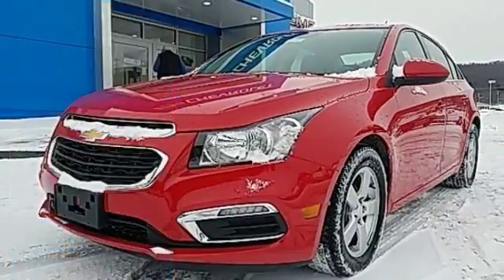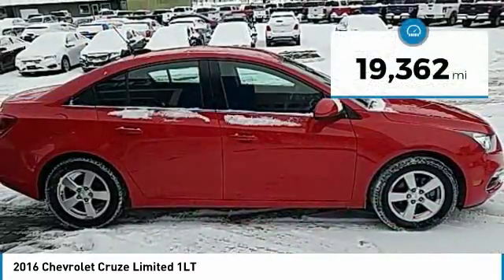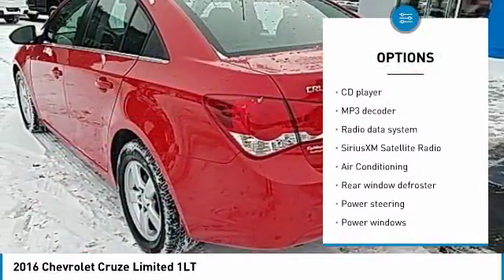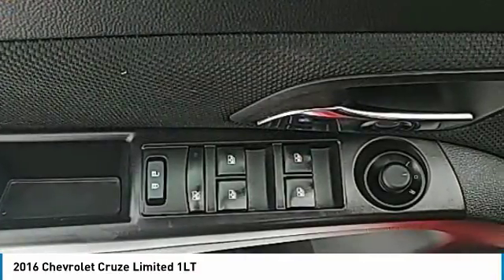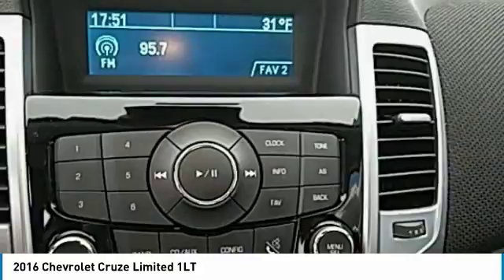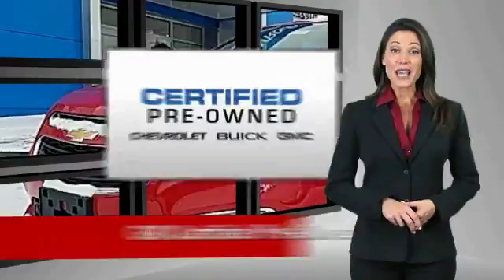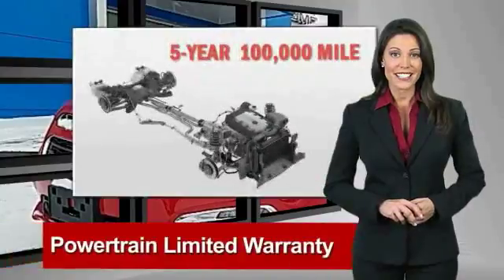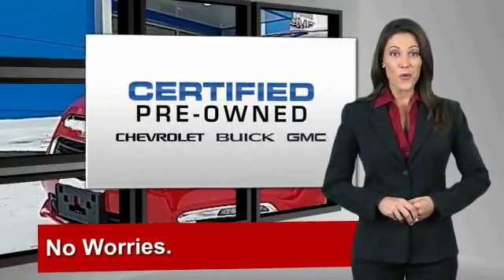2016 Chevrolet Cruze Limited Coudersport PA 15063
2016 Chevrolet Cruze Limited 1LT

Kightlinger Motors
358 Route 6 West
Coudersport PA 16915

New Price! Certified. Red 2016 Chevrolet Cruze Limited 1LT FWD 6-Speed Automatic Electronic with Overdrive ECOTEC 1.4L I4 SMPI DOHC Turbocharged VVT  AUTO CHECK 1 Owner!, ONSTAR, XM RADIO, 7yr Unlimited Mileage Powertrain Warranty!, Under  200 Month, Cruze Limited 1LT, 4D Sedan, 6-Speed Automatic Electronic with Overdrive.  38/26 Highway/City MPG  Chevrolet Certified Pre-Owned Details:      Transferable Warranty     Warranty Deductible:  0     Vehicle History     Powertrain Limited Warranty: 72 Month/100,000 Mile (whichever comes first) from original in-service date     172 Point Inspection     Limited Warranty: 12 Month/12,000 Mile (whichever comes first) from certified purchase date     24 months/24,000 miles (whichever comes first) CPO Scheduled Maintenance Plan and 3 days/150 miles (whichever comes first) Vehicle Exchange Program     Roadside Assistance   Where Customers Send Their Friends!